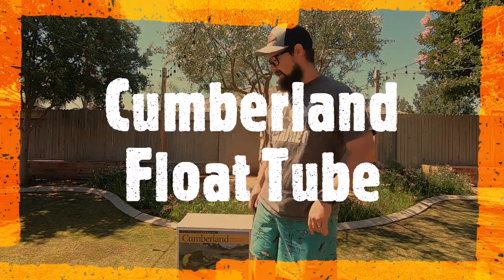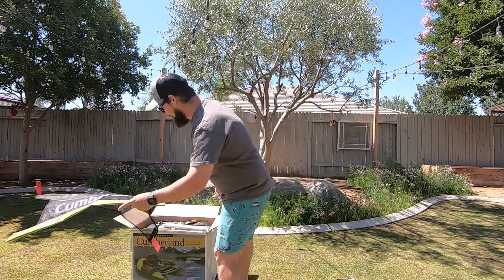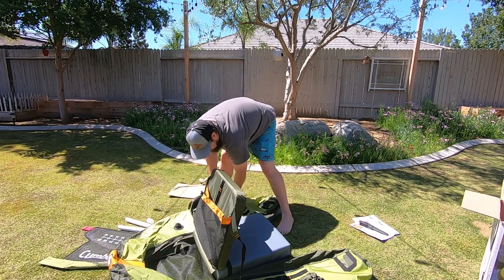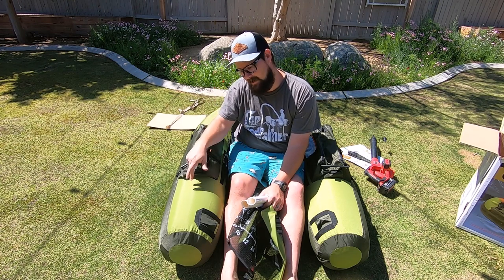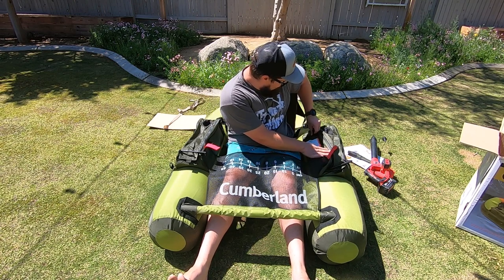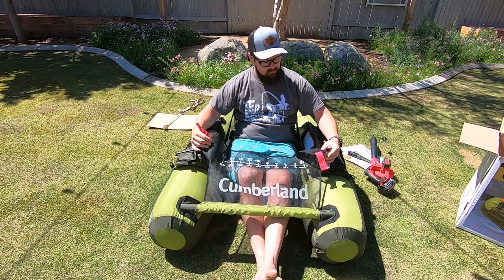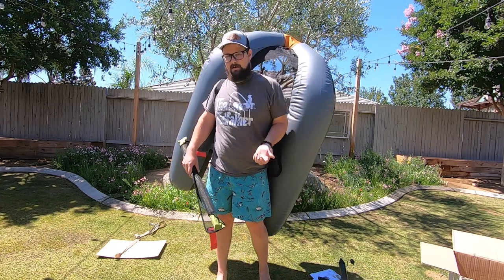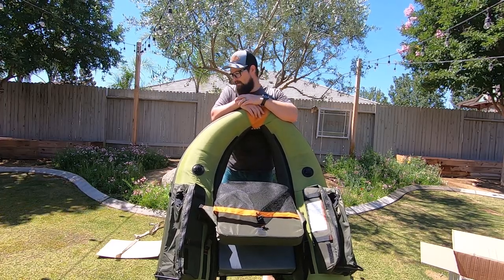Classic Accessories Cumberland Float Tube Unboxing & Initial Impressions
Decided to buy a float tube and after a lot of research, it led me to the Classic Accessories Cumberland Float Tube.